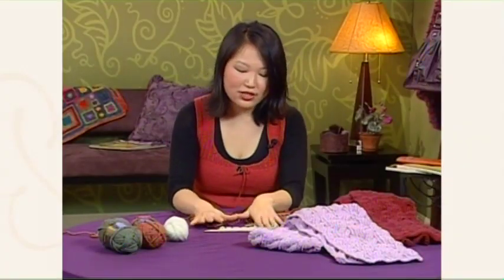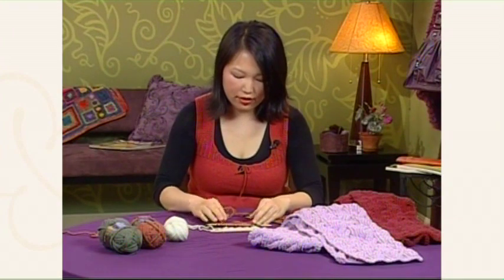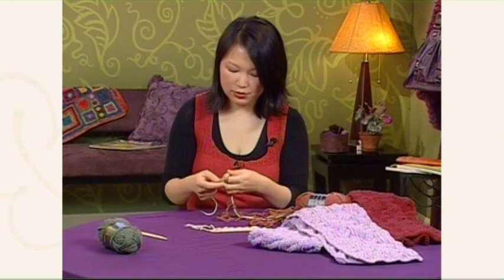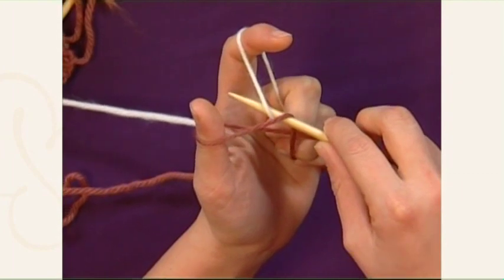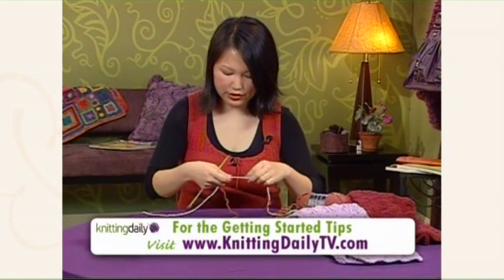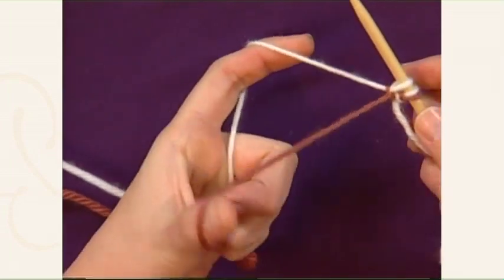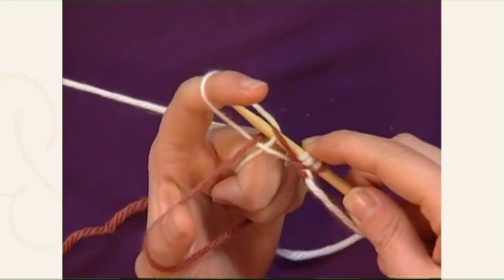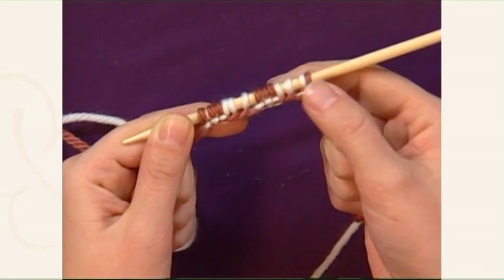How to Cast On for Ribbing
Eunny Jang shows you a special cast on for ribbing